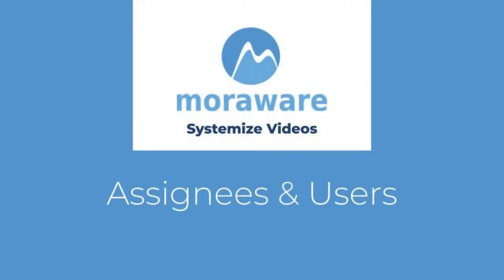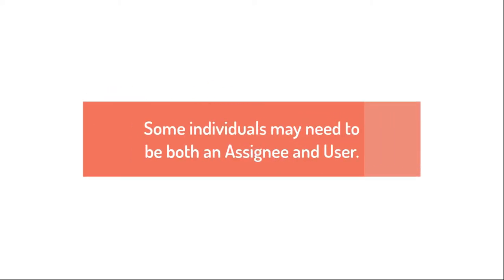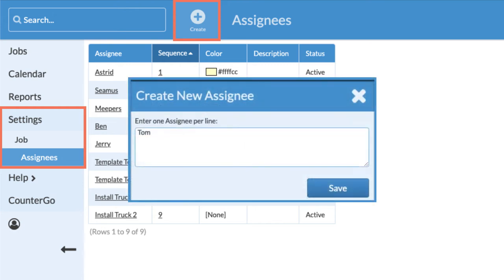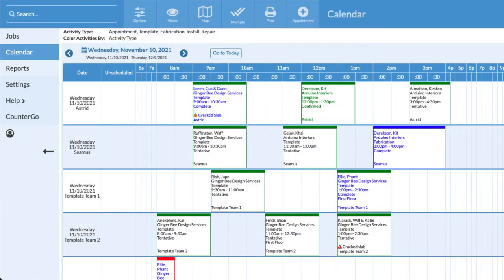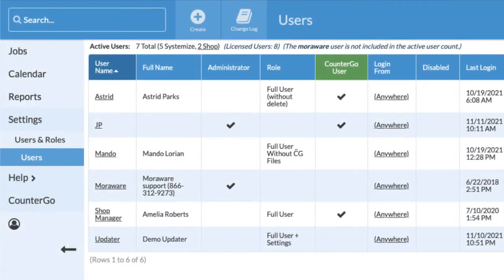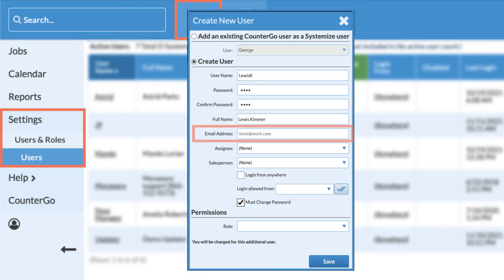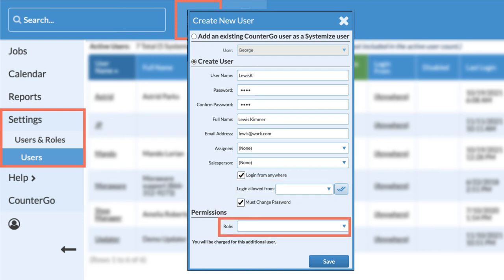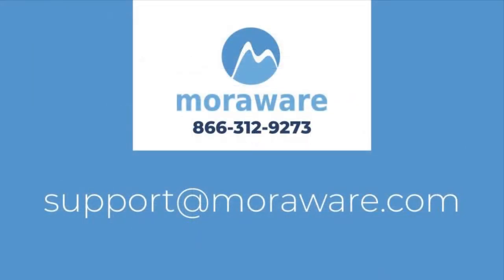Assignees and Users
Learn the difference between Systemize Assignees and Users, and how to create each in your Systemize database. Visit moraware.com for more on Systemize and CounterGo.

Chapters
0:00 Assignees & Users
0:10 Difference between Assignee & User
0:36 What is an Assignee?
1:00 Create an Assignee
1:12 Assignee display sequence
1:24 Assignee details & inactivation
1:48 What is a Systemize User?
2:04 Create a User
2:12 Add a CounterGo User
A2:25 dd a new User
3:12 User Roles
3:34 More Resources